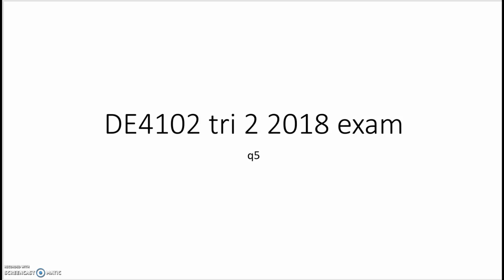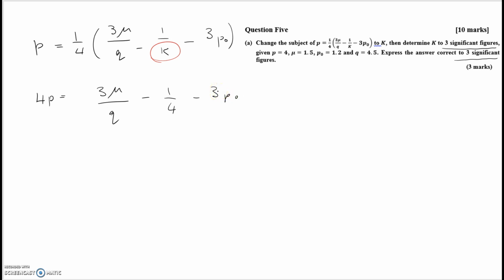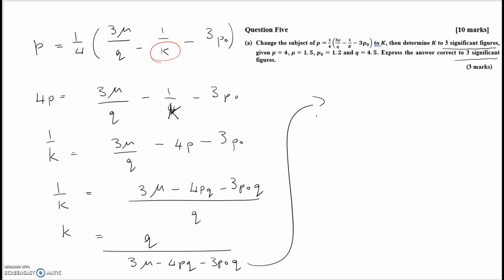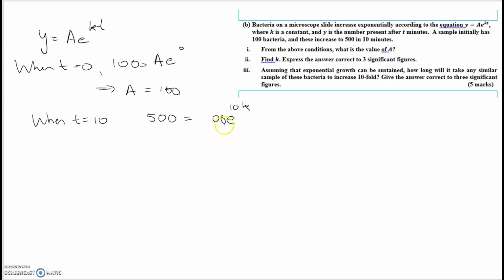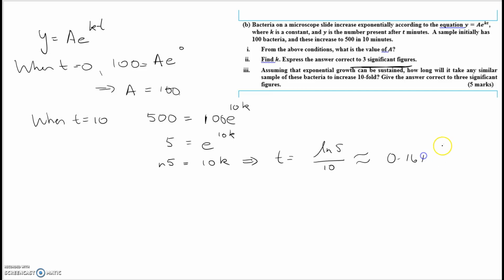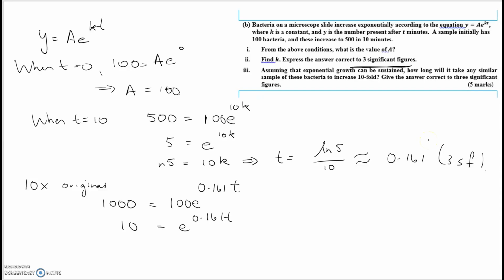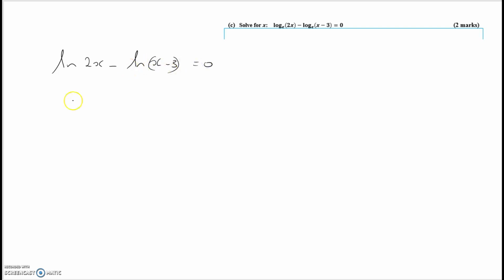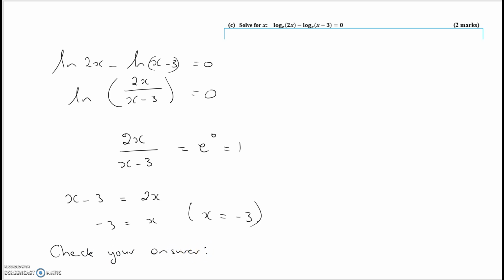DE4102 tri 2 2018 exam q5